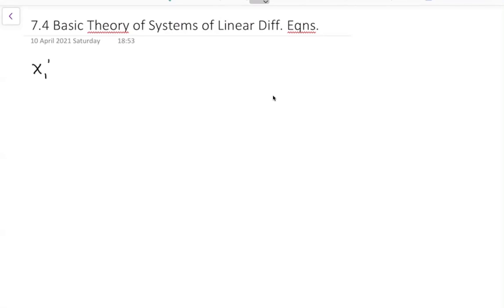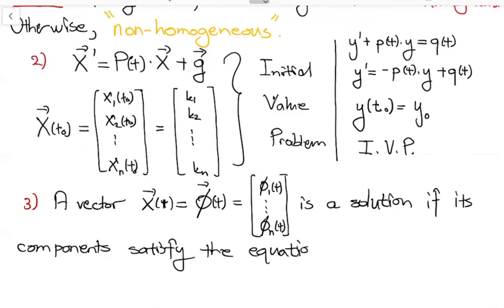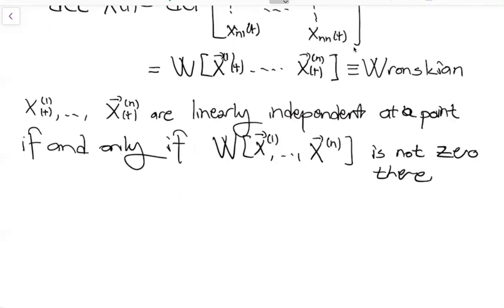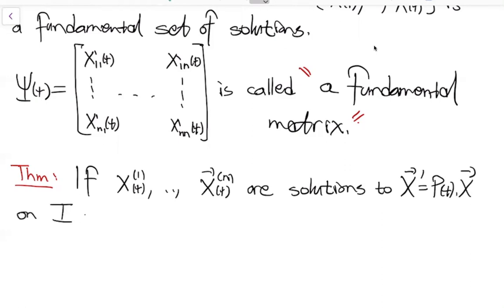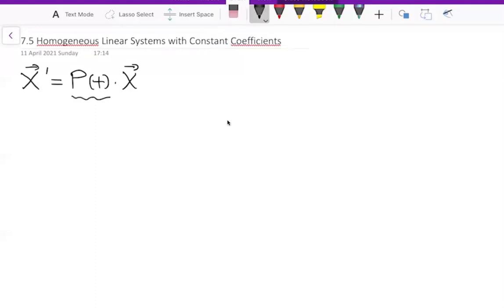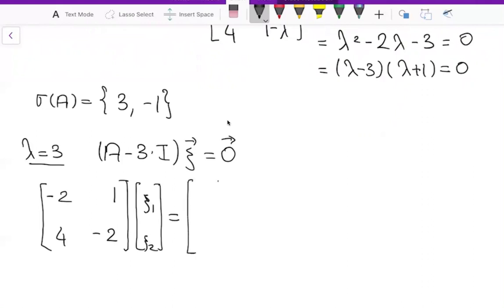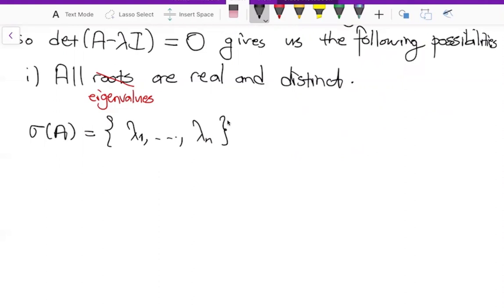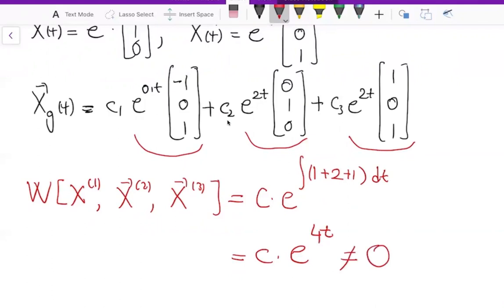Basic Theory of Systems of First Order Linear Eqns. and Homogeneous Systems with Constant Coeff's.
7.4 Basic Theory of Systems of First Order Linear Equations
7.5 Homogeneous Linear Systems with Constant Coefficients